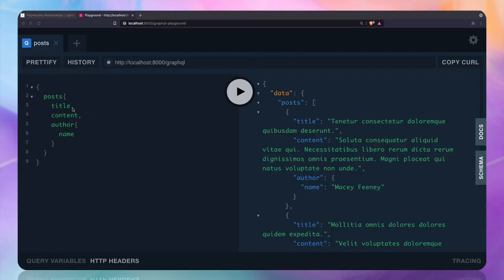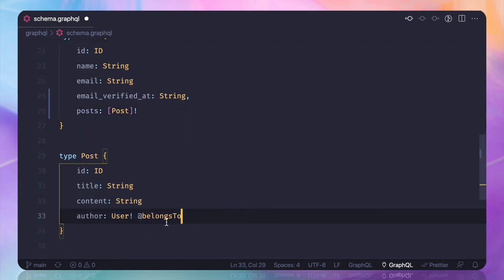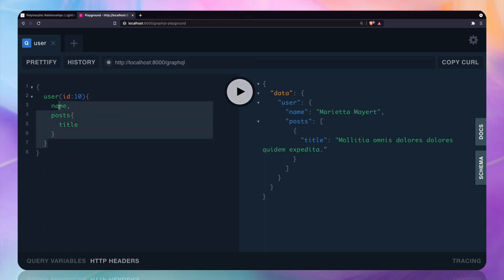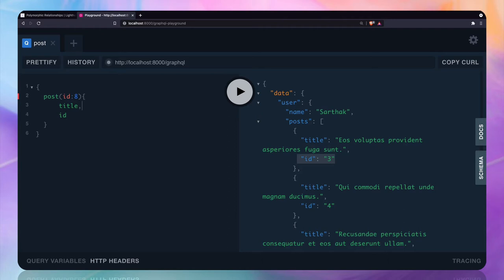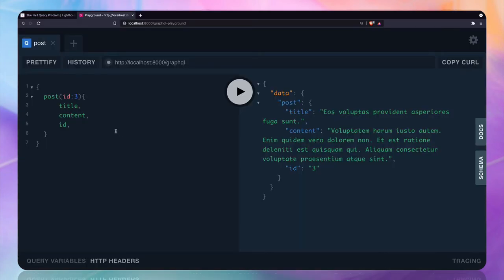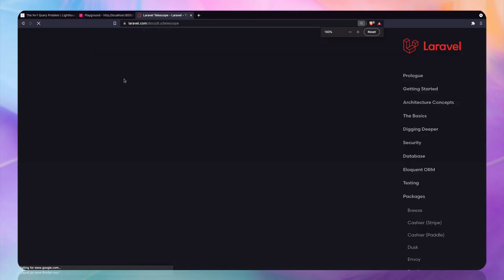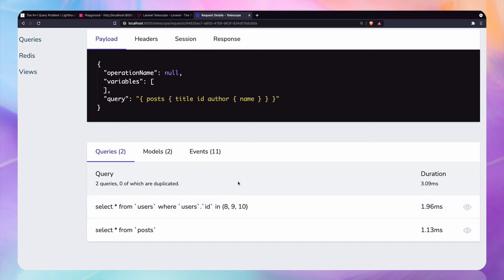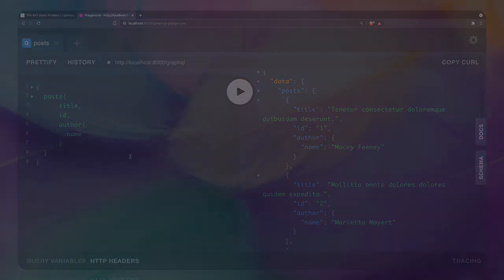9 laravel graphql - N+1 queries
Lighthouse PHP package - A framework for serving GraphQL from Laravel

Build a GraphQL server on top of an existing Laravel application. Maximize code reuse and work with concepts you already know.

Lighthouse leverages your existing models and creates optimized database queries out of the box.

--- QUESTIONS? ---